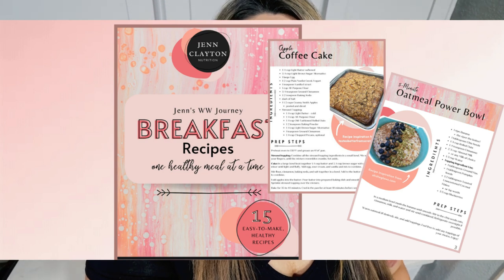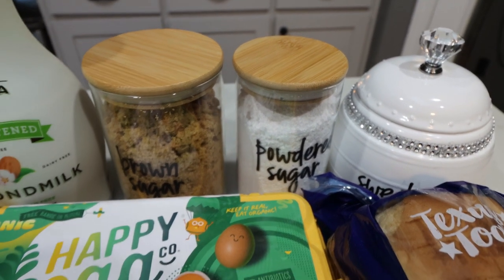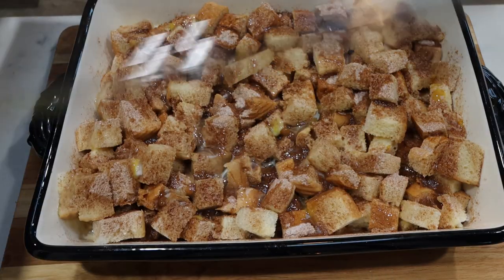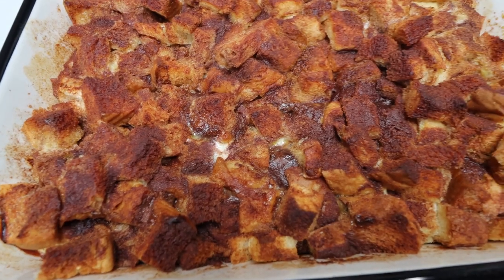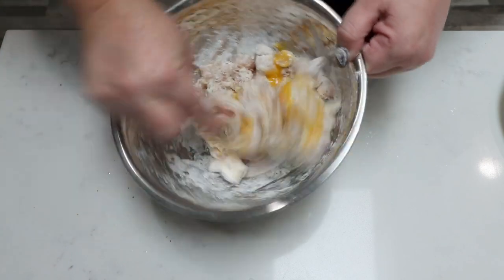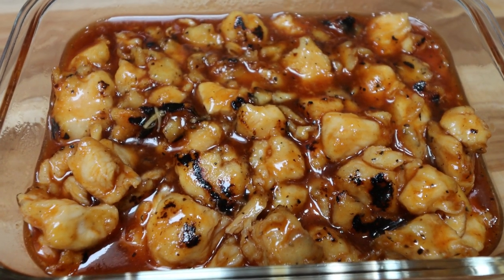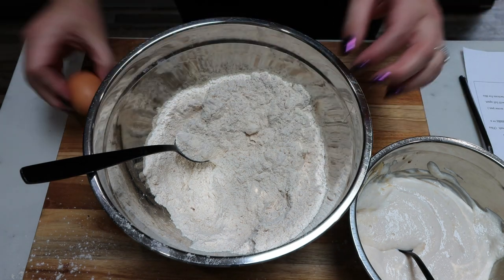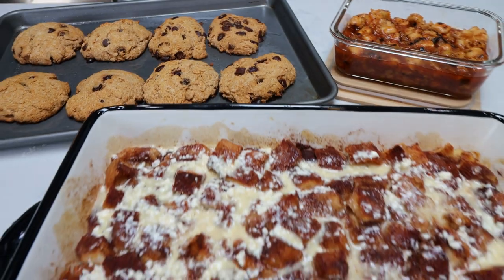WW MEAL PREP FOR WEIGHT LOSS -CINNAMON ROLL FRENCH TOAST BAKE -CHOCOLATE CHIP SCONES-WEIGHT WATCHERS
HAPPY MONDAY!! I have 3 delicious recipes for you this week!! Enjoy! XO

🎉NUTRITION CHANNEL!!!

130 calorie healthy snack packs | 4 Smart Points | 8-9g protein | low sugar | gluten free | non-GMO | kosher

Code- jennswwjourney

Code- jennswwjourney

💌HAPPY MAIL!!!